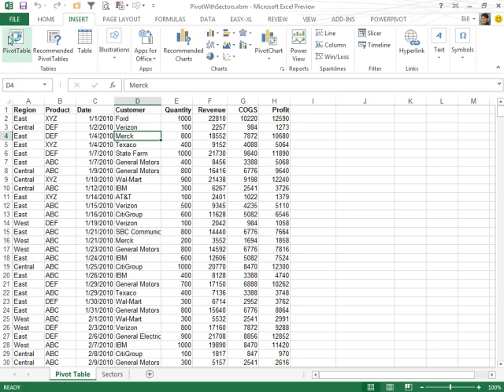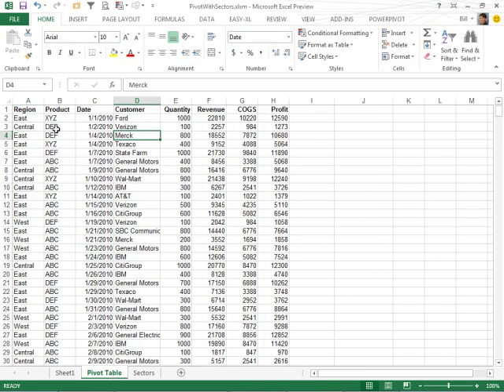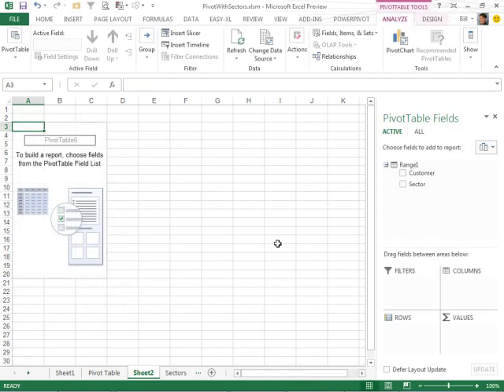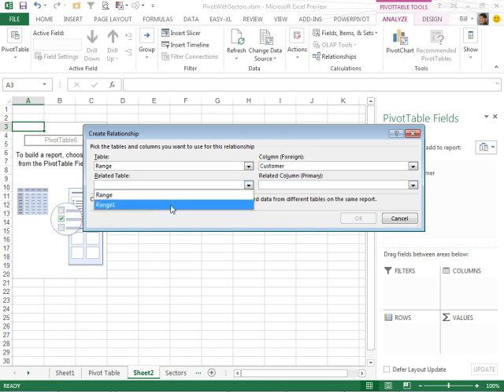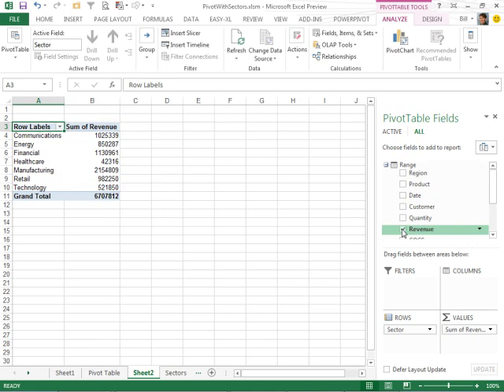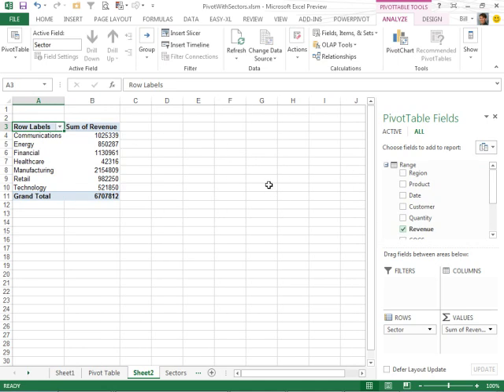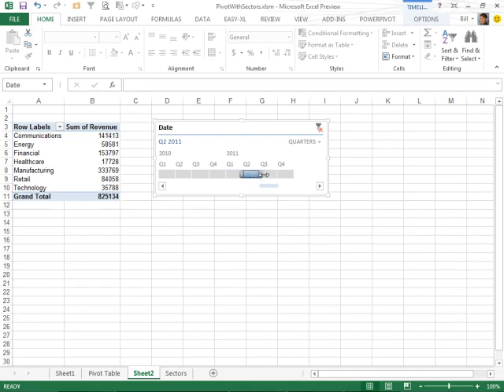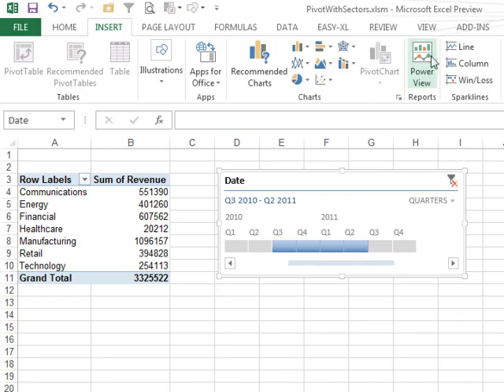Excel - How To Create Data Model For Pivot Table In Excel plus Timeline Slicer - Episode 1590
Microsoft Excel Tutorial: Excel Pivot Tables: Data Model & Timeline Slicer Explained | MrExcel Podcast.

Welcome back to the MrExcel podcast. In this episode, we continue our exploration of Excel pivot tables, specifically in Excel 2013. If you're a fan of pivot tables, you're going to love this episode.

Yesterday, we focused on some tips and tricks for those who are new to Excel. But today, we're diving into a more advanced feature - the data model. This feature allows us to do Excel 2010 PowerPivot right within Excel 2013. So, let's take a look at how it works.

First, we have our data set with columns for REGION, PRODUCT, DATE, and CUSTOMER. Then, we have a second data set with information on sectors. Normally, we would use a VLOOKUP to combine these two data sets. But with the data model, we can simply insert a pivot table, select "Add this data to the data model," and click OK. This will allow us to use fields from both data sets in our pivot table. We can even create relationships between the two data sets to further analyze our data.

Another great feature that Excel 2013 offers is the timeline. This is like a slicer specifically designed for date periods. We can easily switch between months, quarters, or even years to see our data in different time frames. And the best part? It updates quickly and seamlessly.

But that's not all. Later in the year, we'll take a look at another feature called Power View. This feature allows us to animate multiple pivot tables and charts together for a more dynamic analysis. But for now, let's focus on the data model and timeline features.

Thank you for tuning in to this episode of the MrExcel podcast. We hope you found it informative and helpful. Be sure to join us next time for another netcast from MrExcel.

(00:00) Changes to pivot tables in Excel 2013
(00:24) Introducing the Data Model for pivot tables
(00:49) Create a relationship between two data sets
(01:10) Fields from either worksheet in pivot table
(01:24) Also new in 2013 - Timeline Slicer
(01:49) Clicking Like really helps the algorithm

This video answers these common search terms:
how to create data model for pivot table in excel
how to use timeline slicer in excel
how to create a data model from an excel sheet
how to add pivot table in excel with data model
how to insert a timeline slicer in excel
how to use data model in excel
how to make data model in excel
how to ceate data model from excel
how to use excel data model

Wow...well we all know that Bill's favorite bit in Microsoft Excel is the Pivot Table. Today, in Episode #1590, Bill highlights the changes and increased utility of Pivot Tables in Microsoft Excel 2013! Bill Looks at 'Data Models' Power Pivot, Creating Relationships in your Pivot Table, Power View and many other time saving, efficient functions in Excel 2013.